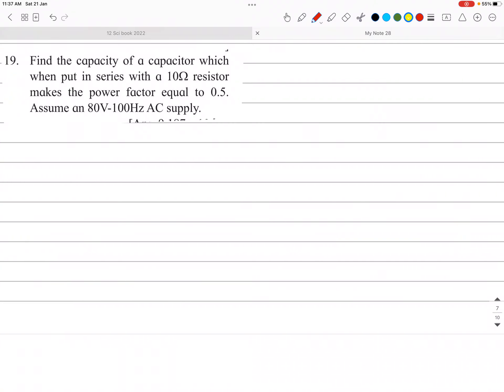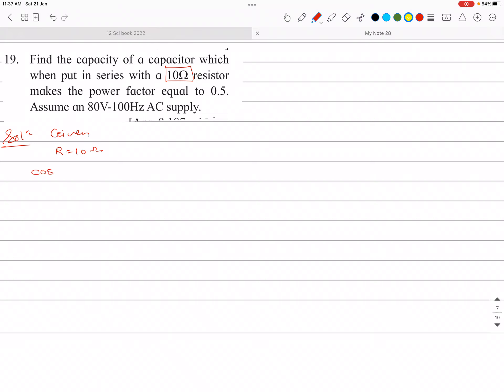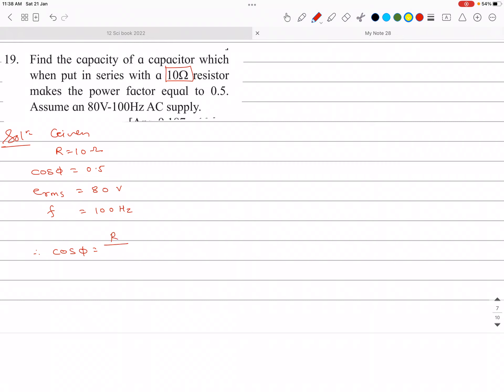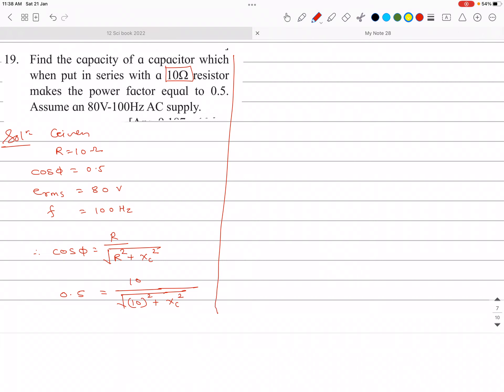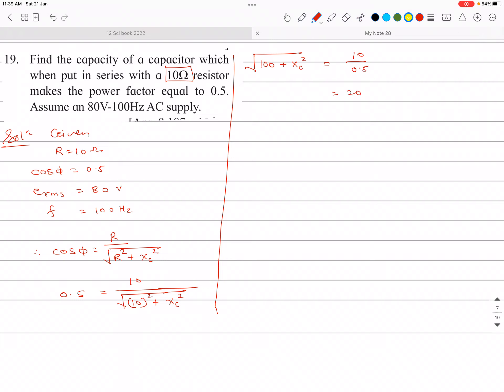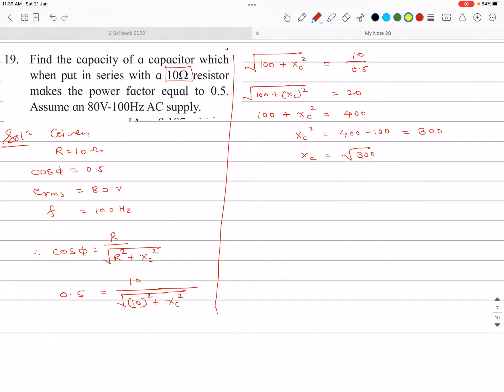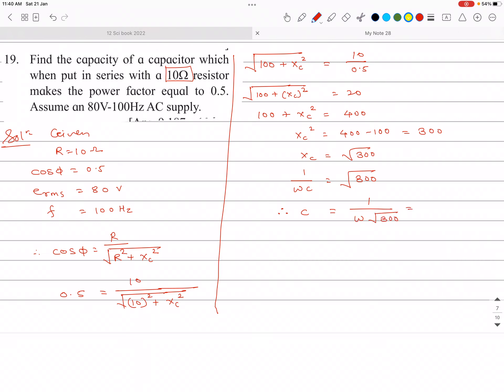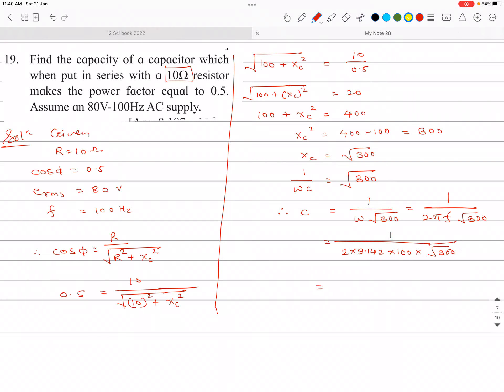Ch 13 AC Circuit Problem 19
Find the capacity of a capacitor which when put in series with a 10 ohm resistor makes the power factor equal to 0.5. Assume an 80V-100Hz AC supply.